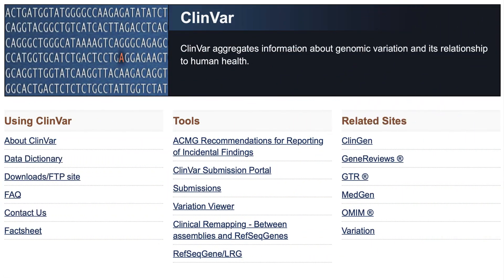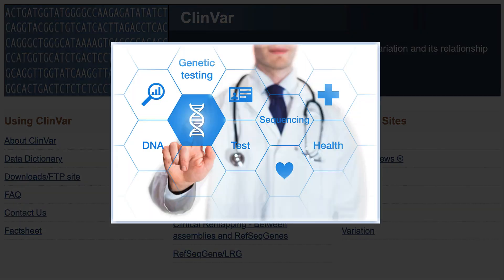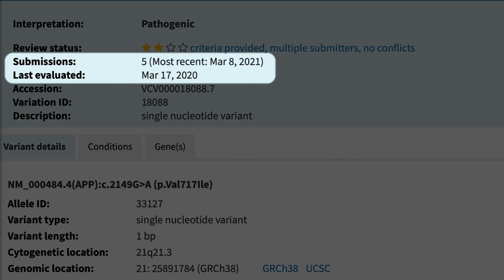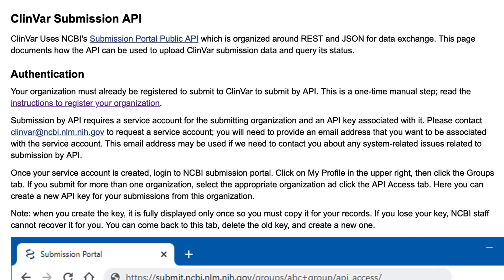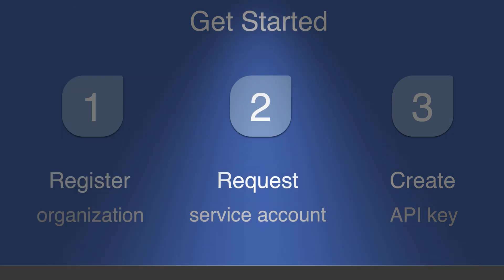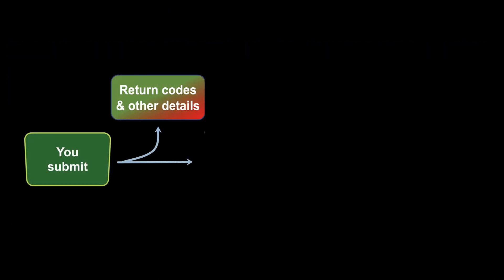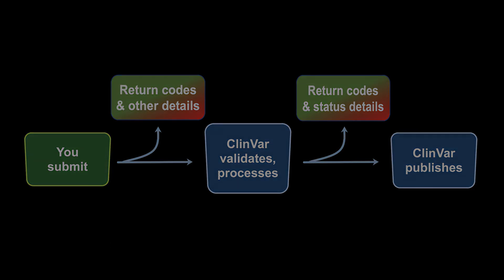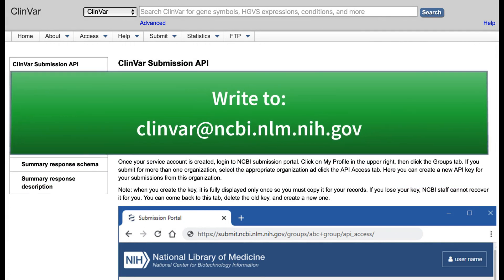Introducing the ClinVar Submission API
The ClinVar team has developed a RESTful API to help with large submissions and to make it easier to update your existing data.